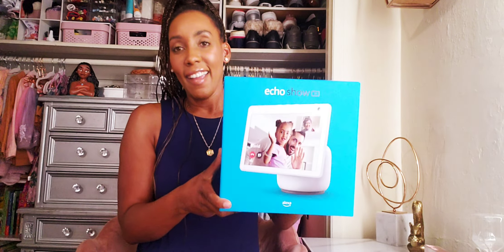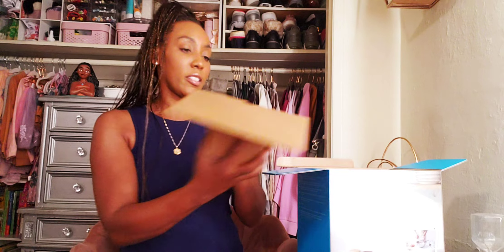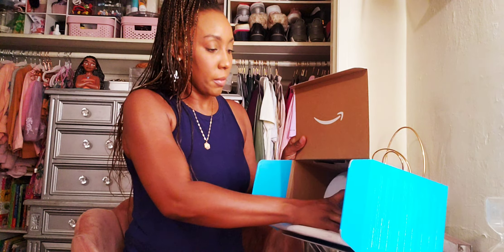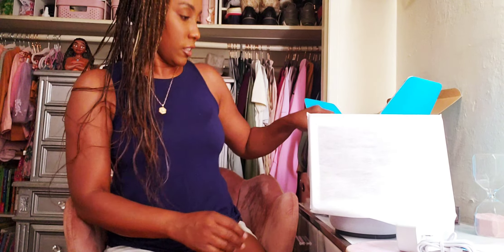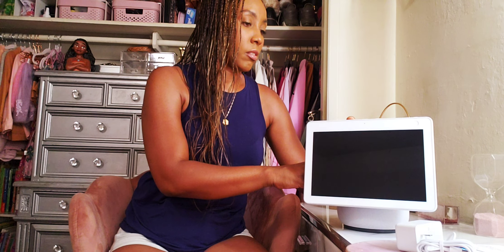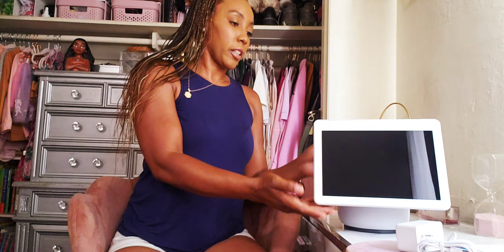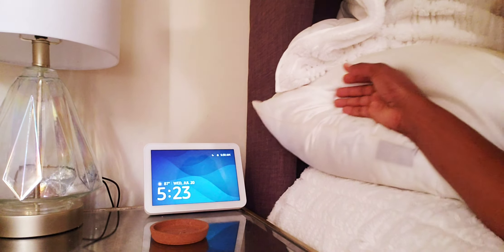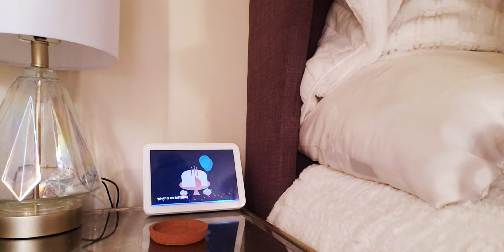AMAZON UPGRADE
Thank you for coming to my channel.  Livr life to the fullest.   Stay Blessed and be safe out there. 💖

PrincessZoe1

Laticiamarie
LMariestyles
Princesszoe_1

$LaticiaMarie12

Hey! Try it using my code and you’ll get $5. NMFHHZS

My Vidiq link 🌟

 Just link your cards and get cash💸 back or gift cards

Join me on Poshmark—my favorite app to buy & sell fashion and more.

Amazon shopping wish list

love my new selfpushing drinkorganizer by visifast @displaytechnologies @amazon @amazoninfluencerprogram @ravenelyse made me do it. Lol😆

I Live in Abundance Doingthemost amazonmademebuyit and I love it. My pantry looks like a grocery store.